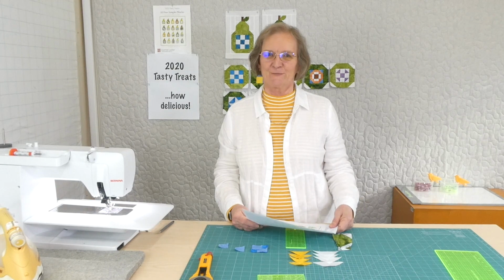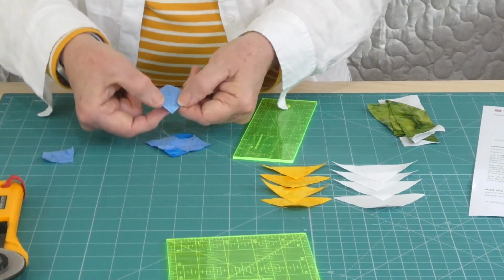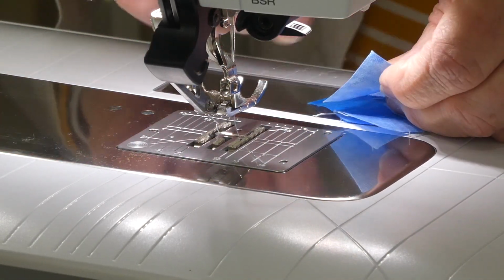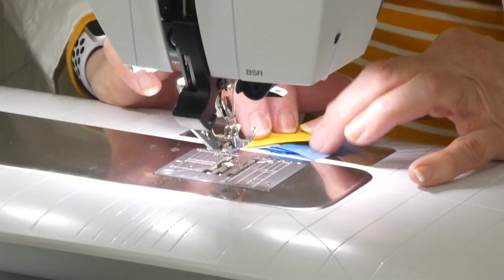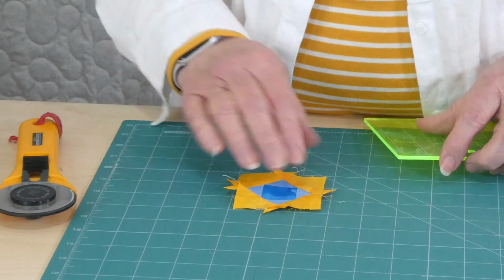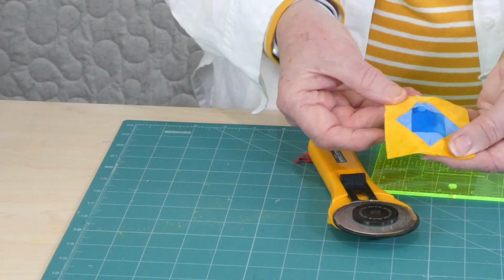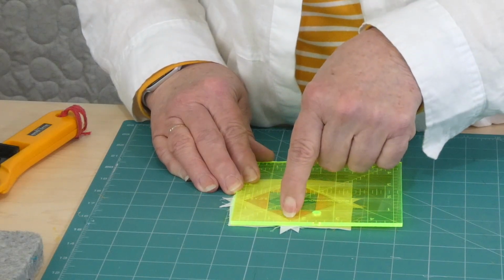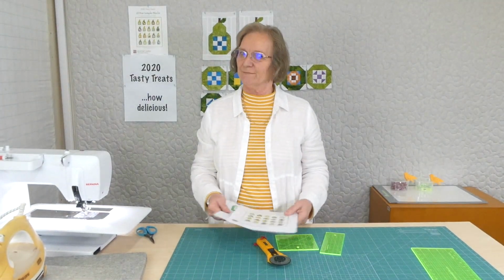Mini Pear Sampler - Block 08 - Tasty Treats 2020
This video shows the new Mini Pear Sampler block 08. A delightful collection of pear block patterns. The 20 patterns will run over 20 days with downloadable patterns and videos for each part. For more information on how to register please go